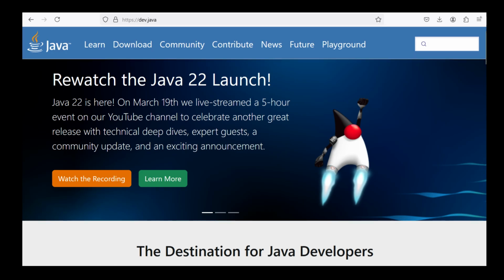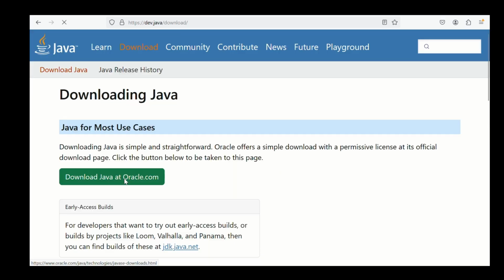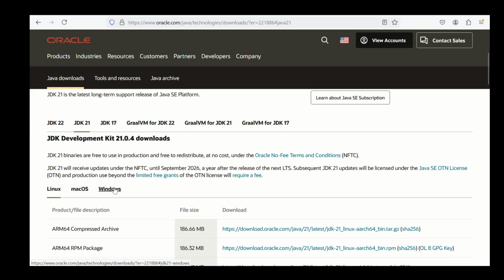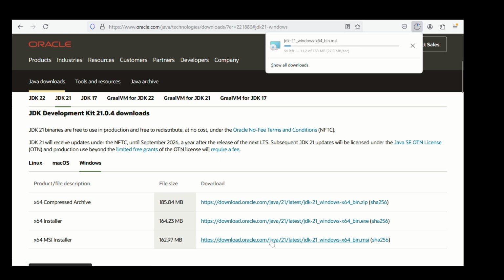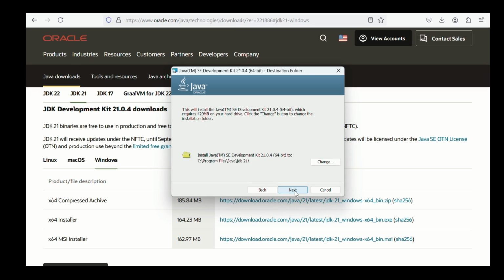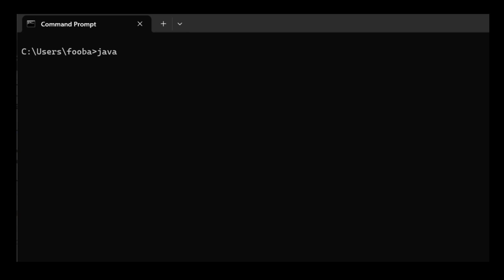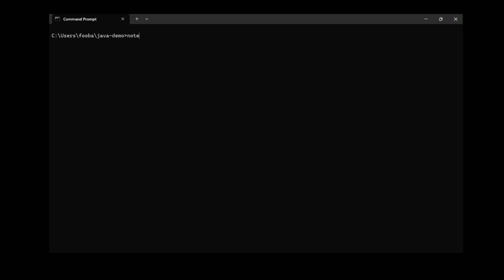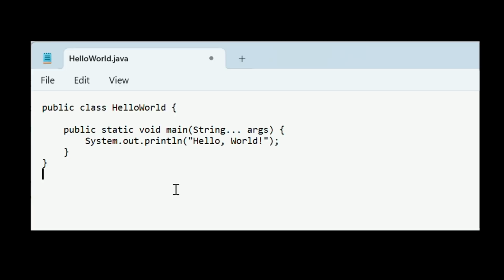Install Java 21 In Windows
Install Java 21 In Windows / Java 21 Installation In Windows / Java with Windows / Java Updates